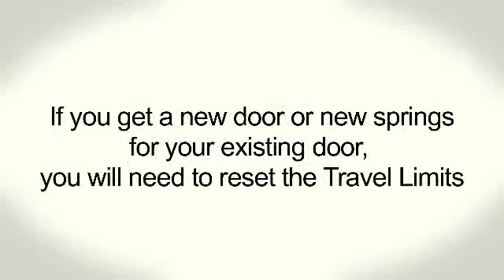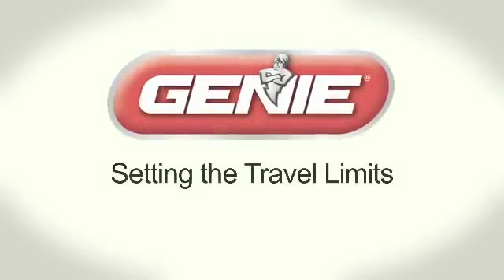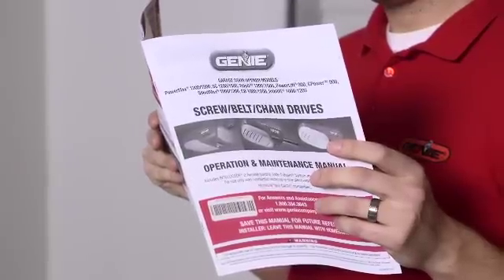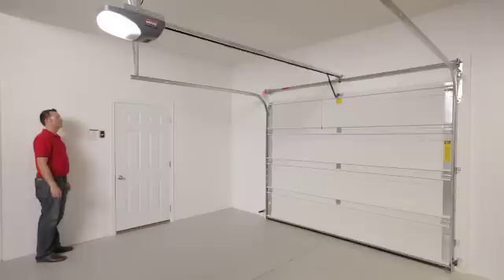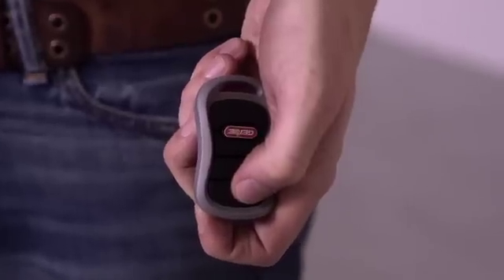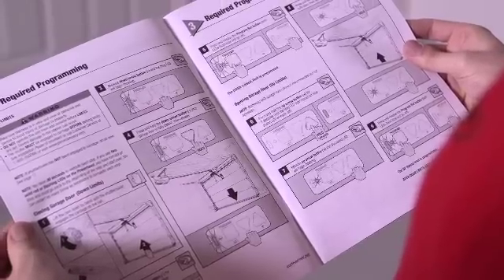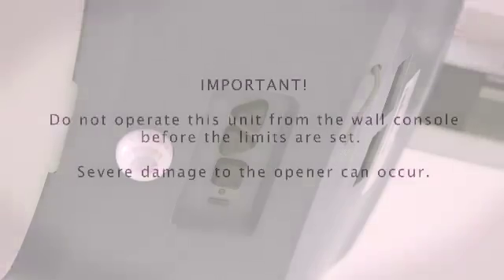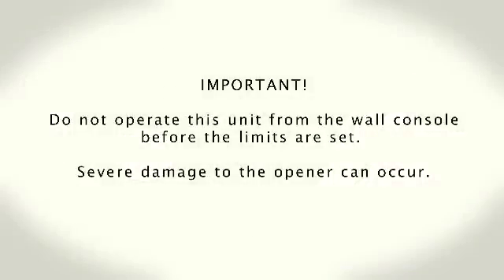Travel Limits & Force Control Programming (Introduction)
Introduction: Travel Limits & Force Control Programming